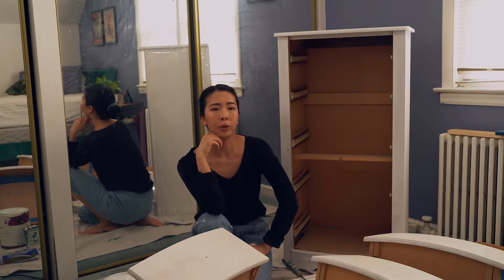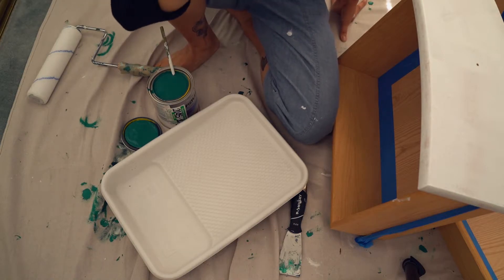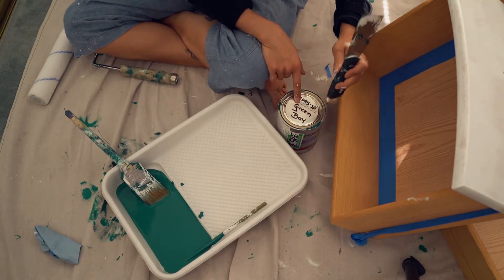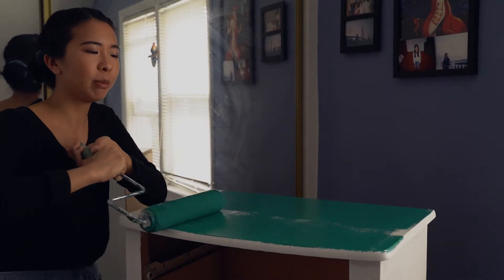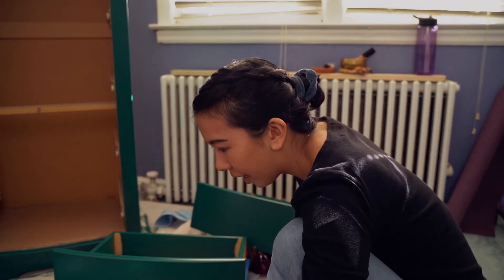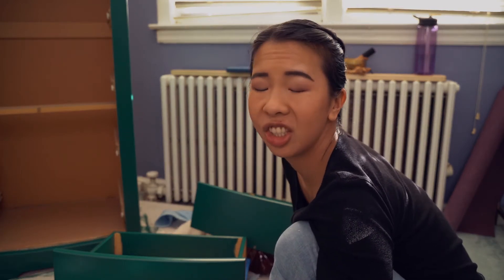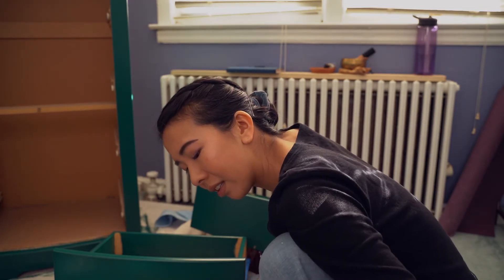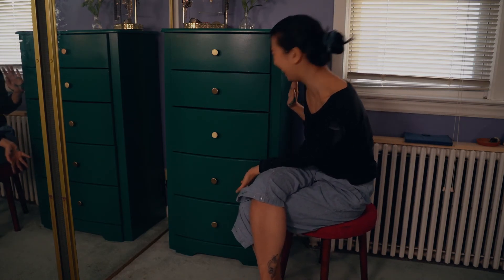DIY Dresser Makeover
Come along as I try to revamp an old dresser. I have some tips but honestly, I just wanted to get it over with! 😅

Equipment Used:
9" roller - 1/4 nap (best for smooth surfaces)
9" painting tray with disposable liners
Drop Cloth
Putty Knife
Sandpaper - 220 grit (the lower the grit, the rougher it is. I didn't need intense sanding plus I was lazy and dislike sanding very much.)
Paintbrush
Chopstick - to stir my paint 😛
Benjamin Moore - Green Bay
White paint I had lying around the house
Towel - it's recommended to use a tack cloth but I didn't have one.
Patience
Elbow Grease